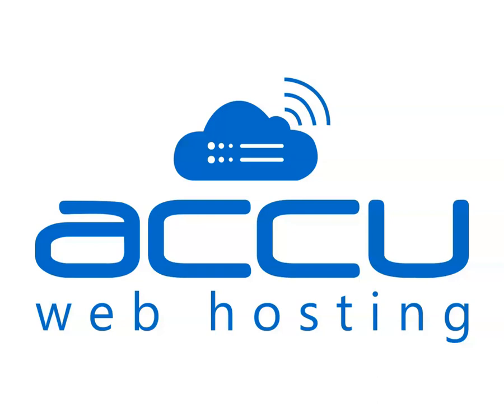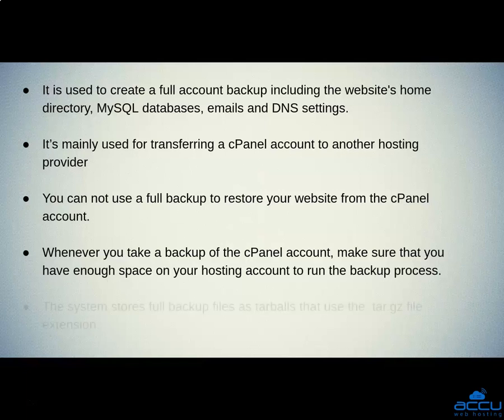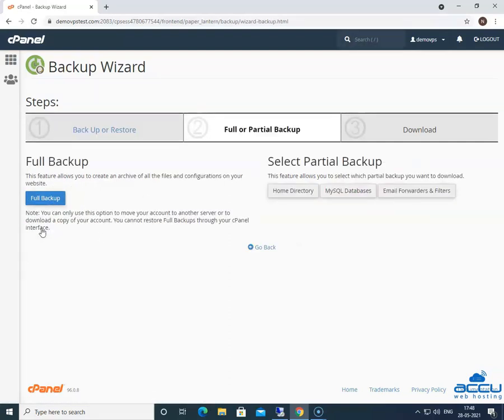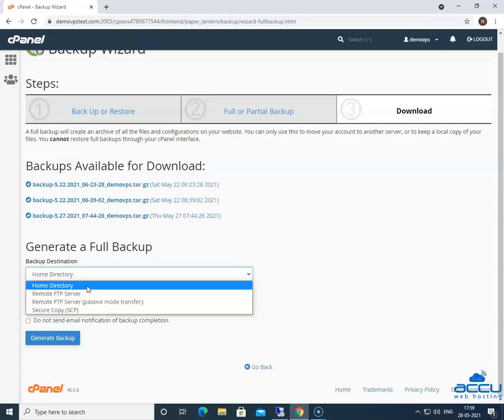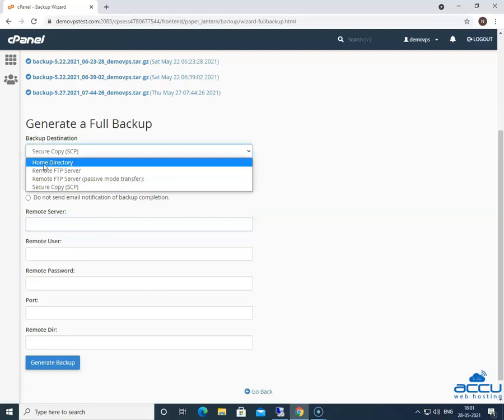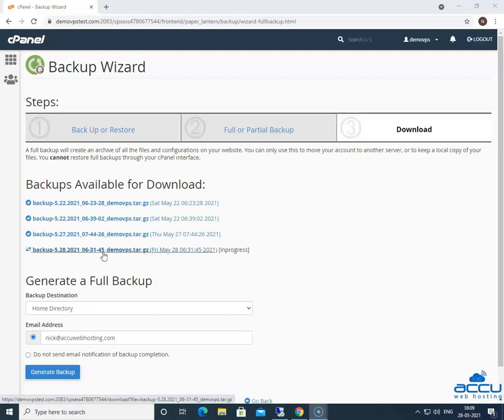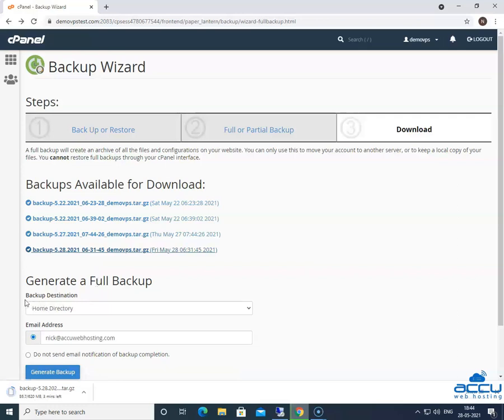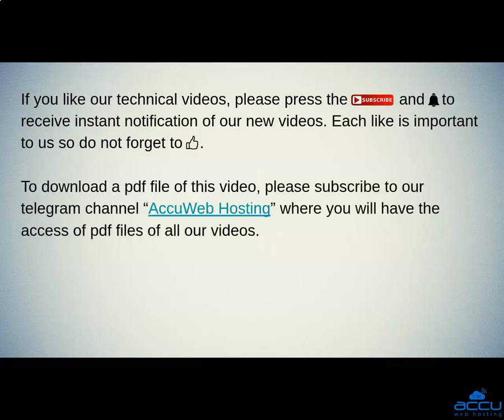How to secure a Full Backup from cPanel?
This video tutorial will help you to secure a full backup from cPanel.